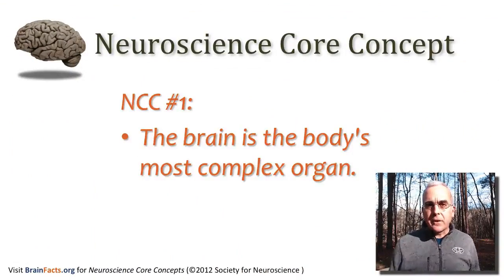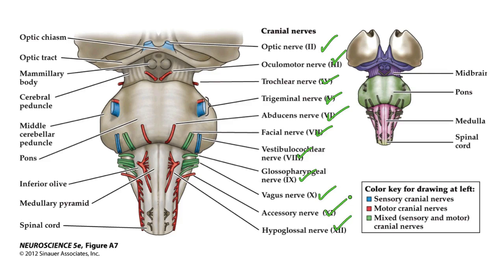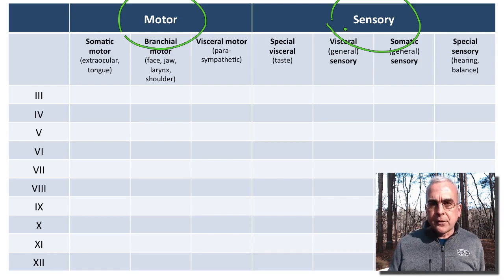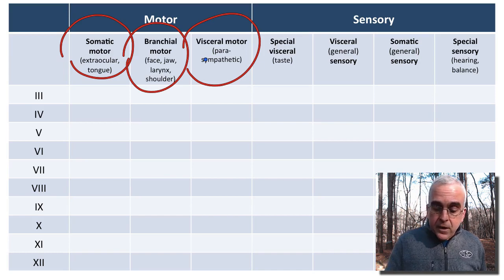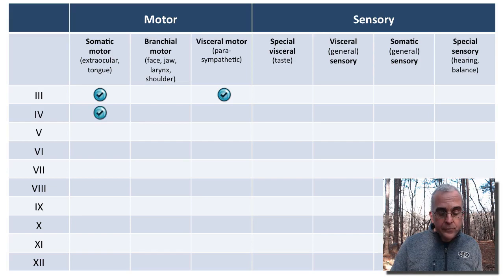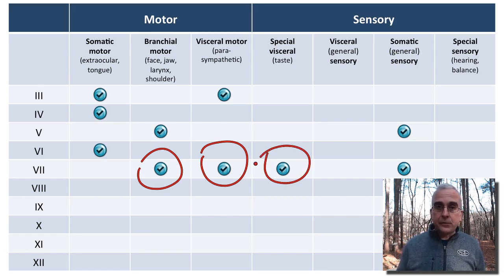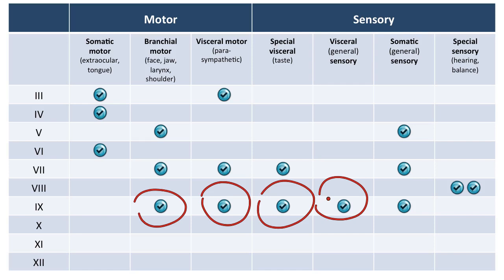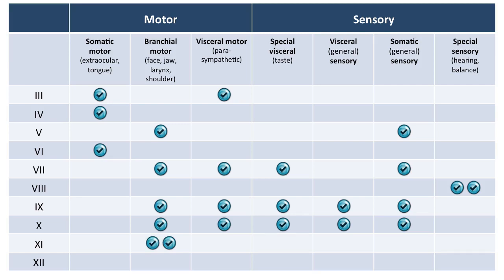Cranial Nerve function part (1)